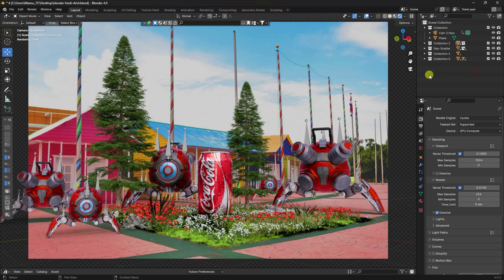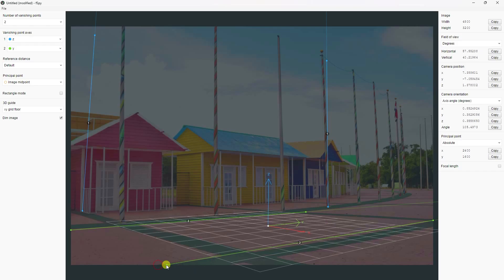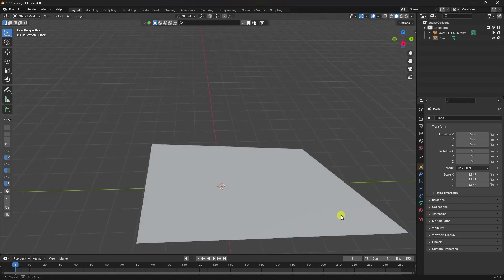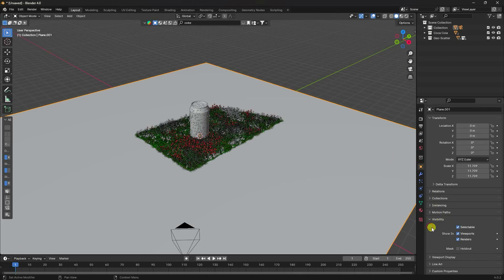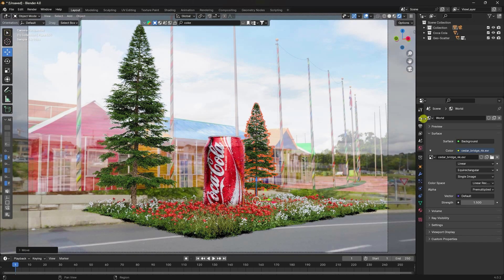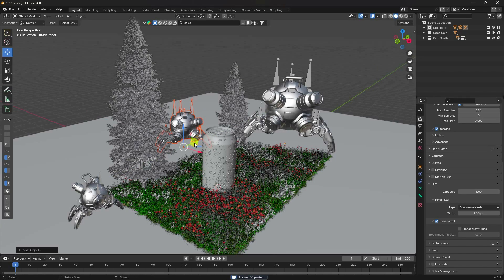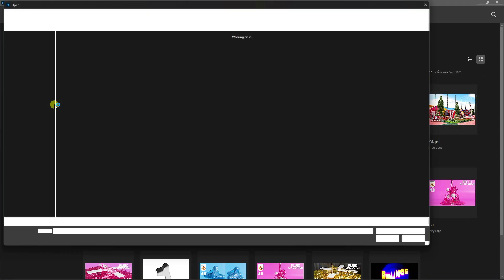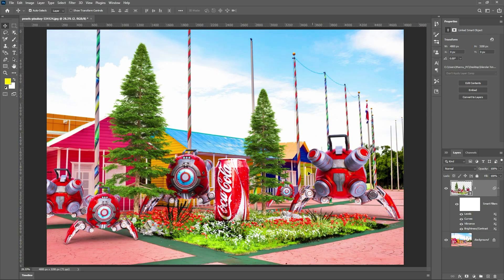Add 3d Objects to 2d image with Blender 4.0 ( Blender Tutorial )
This tutorial demonstrates a simple technique to integrate 3d models into any image! You'll learn how to extract the camera perspective from the photo and get realistic shadows.